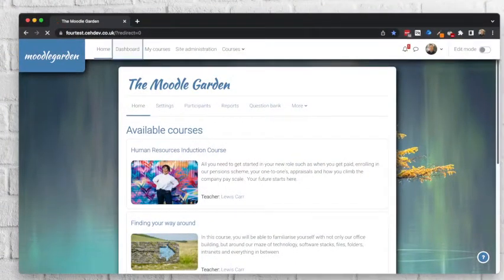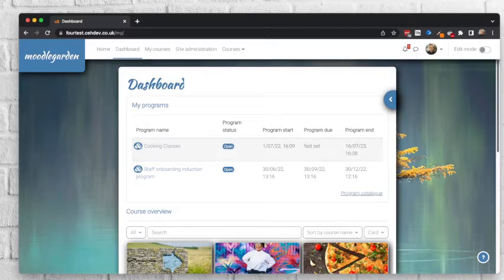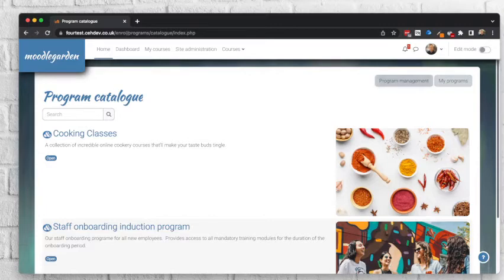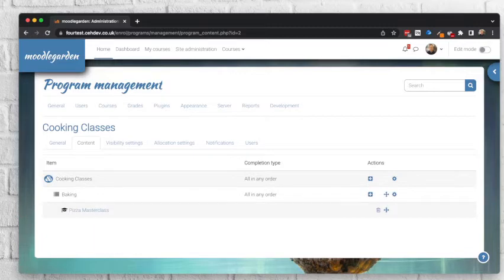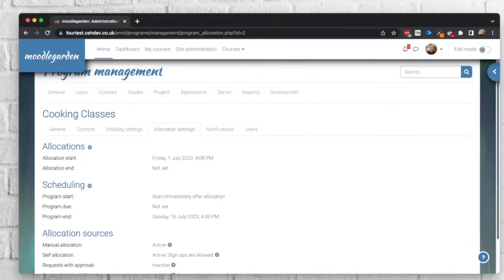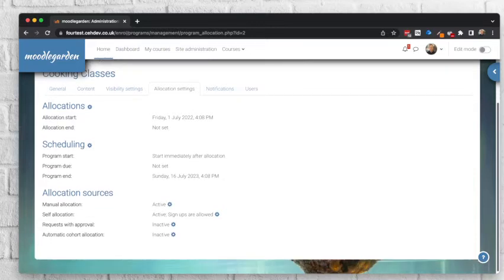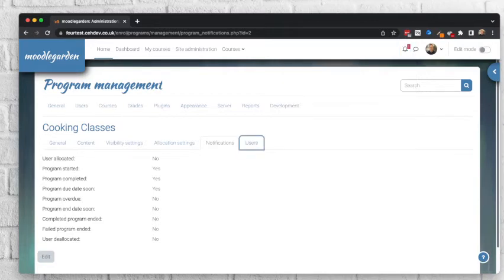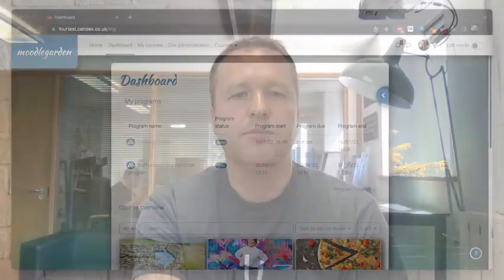Program Options Plugin for Moodle - Sneak peak and review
Test driving the new "alpha" program plugin for Moodle that allows you to create course bundles as programs.